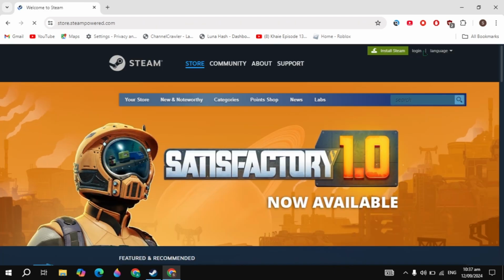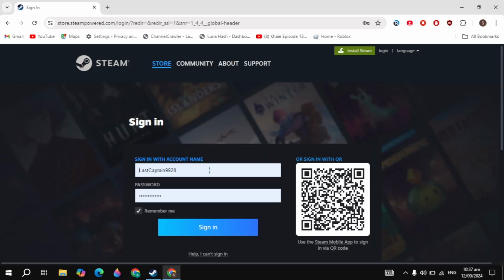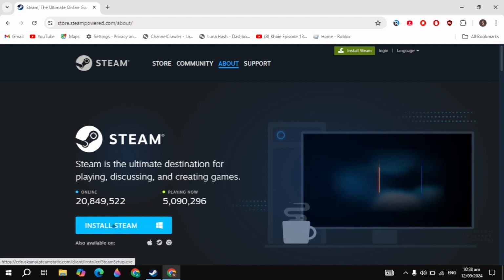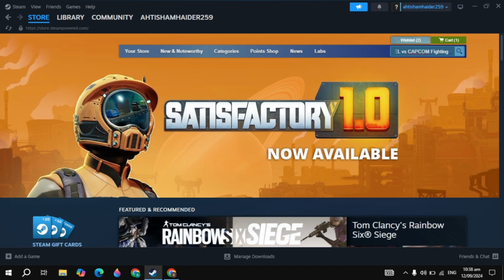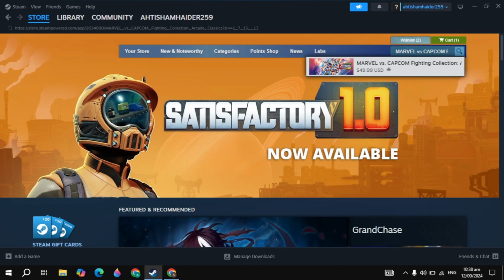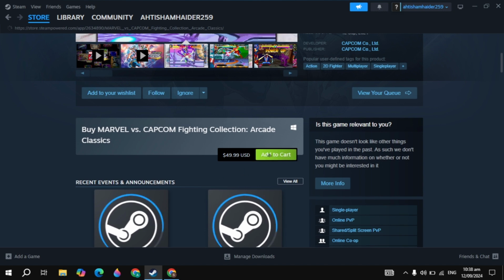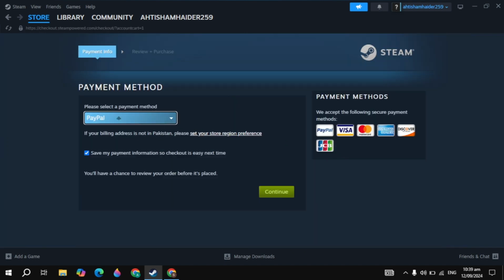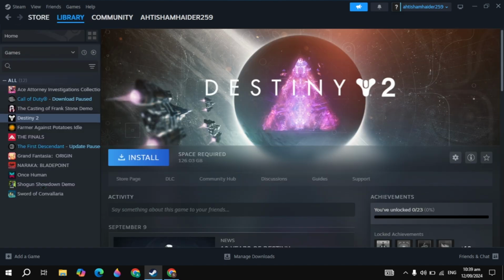How to Download MARVEL vs CAPCOM Fighting on PC & Laptop